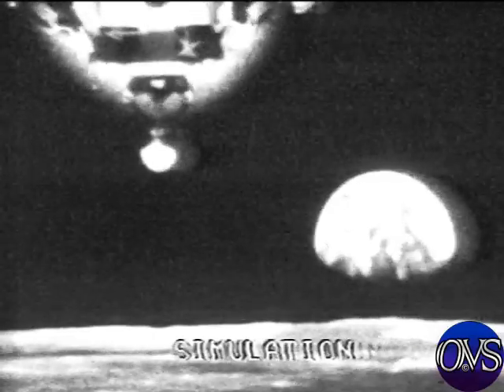Apollo 14 Feb -1971 Moon Landing End of Tape Footage Simulation.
all tapes are cleaned and baked before transfer. please keep in mind the quality Matters on condition of machines and how they were recorded plus tape stock Used. Also Many of These Recordings were Recorded Off Rabbit Ear Antenna, s Not Cable Tv Yet